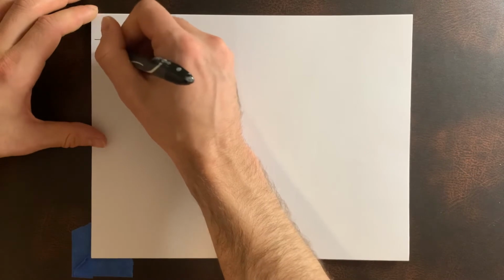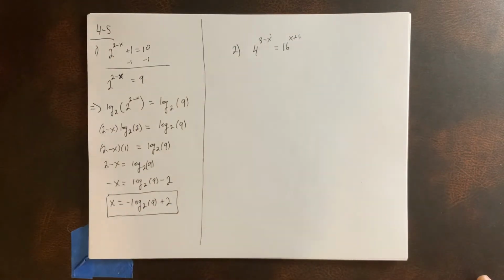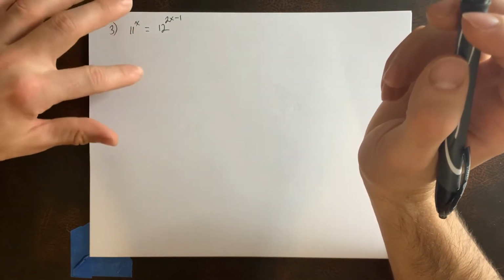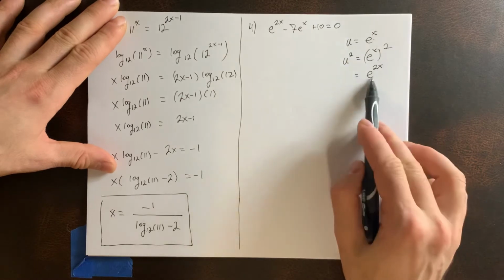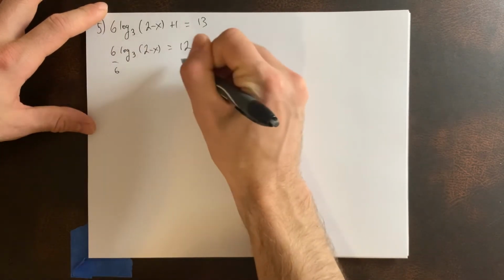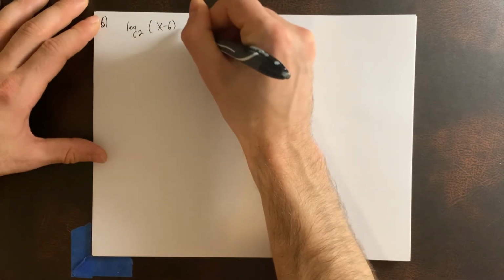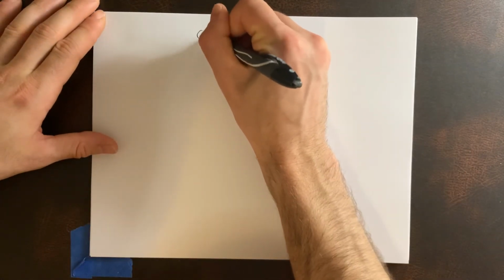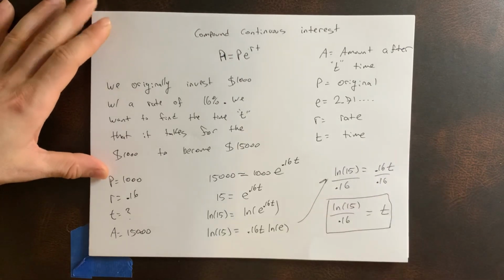Math 126 - Section 4.5